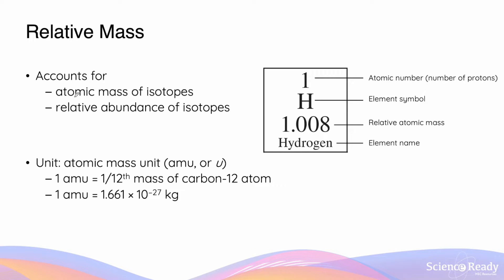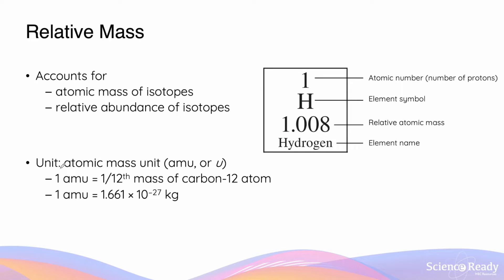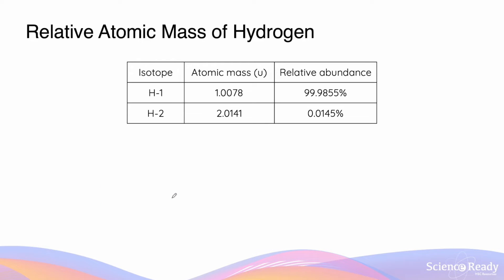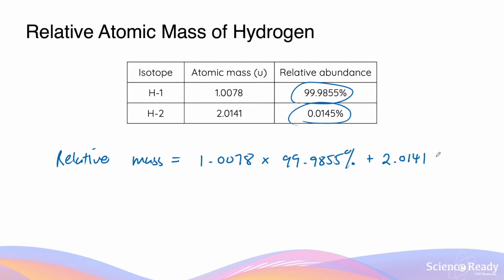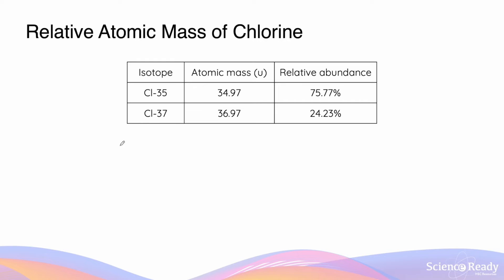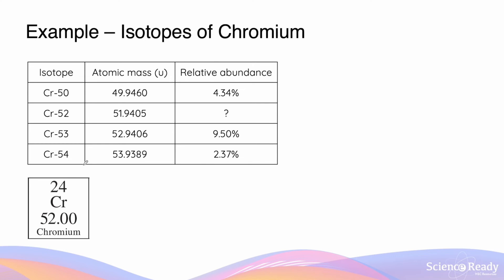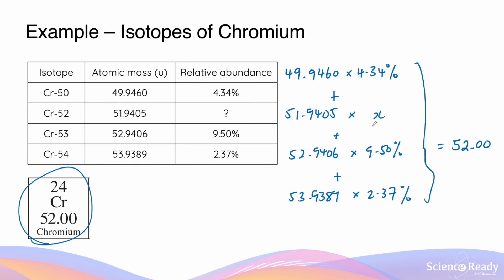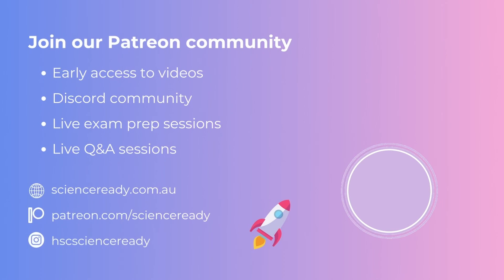Relative Atomic Mass and How to Calculate It // HSC Chemistry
⌚Timestamp

📚Syllabus
• Calculating the relative atomic mass from isotope composition